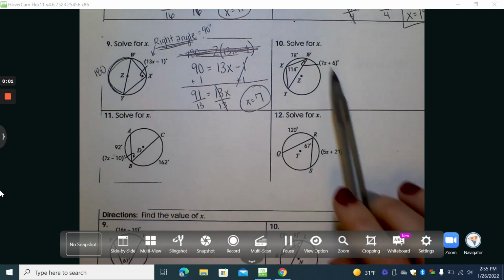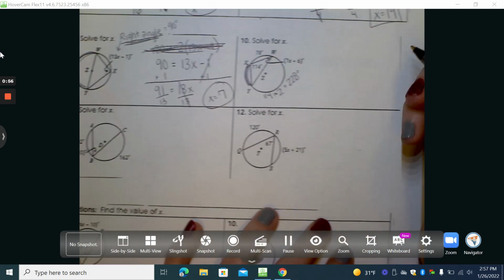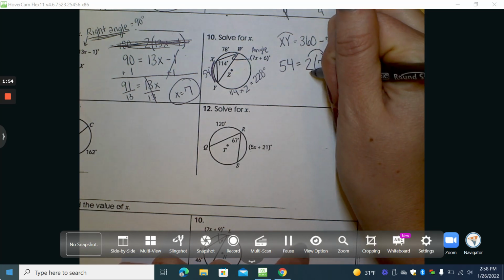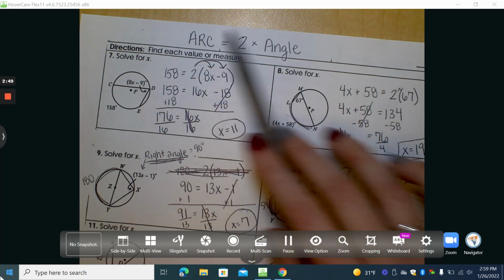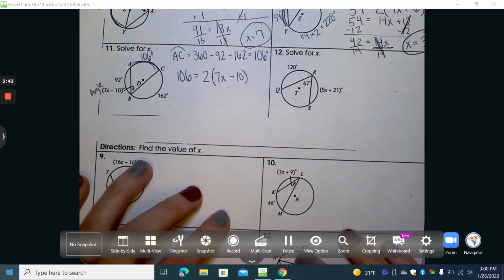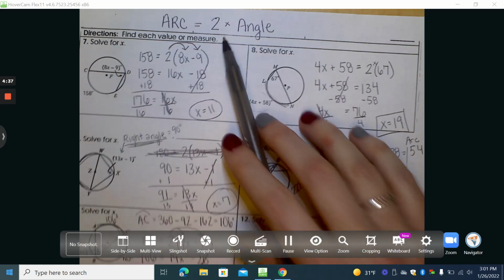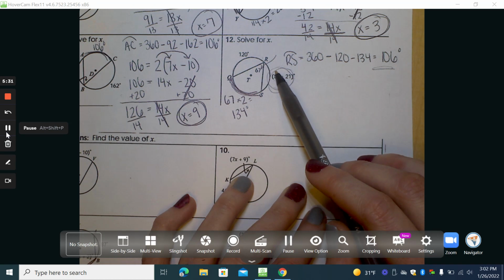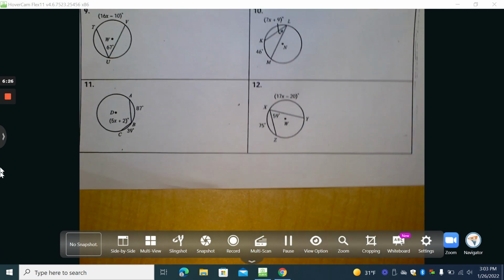Task 5 Slide 11